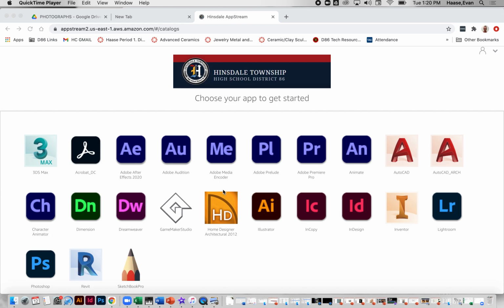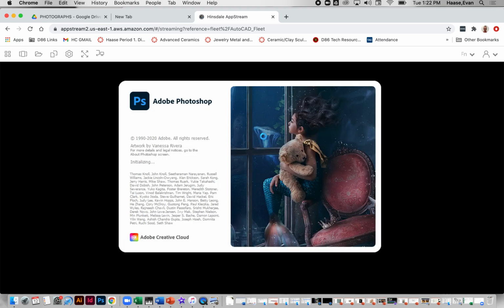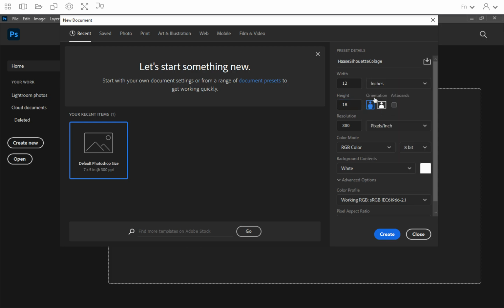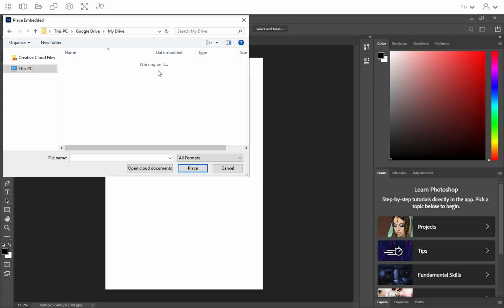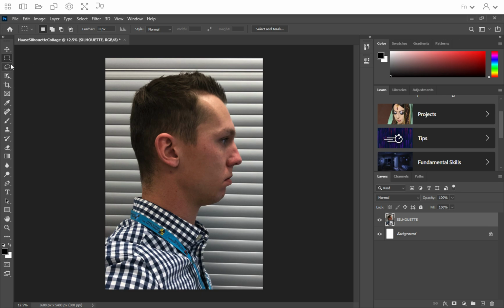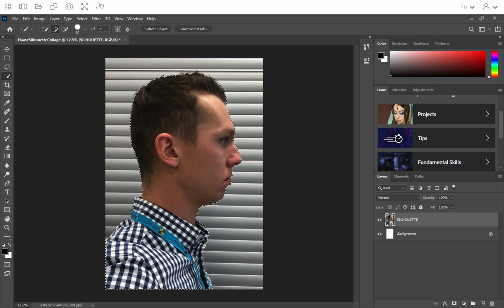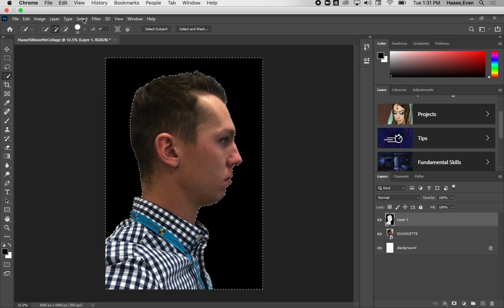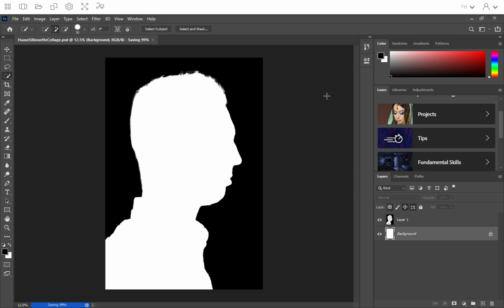STEP 1 MAKE THE SILHOUETTE